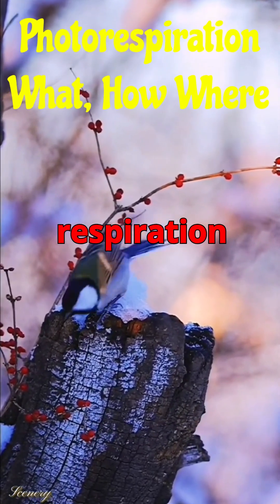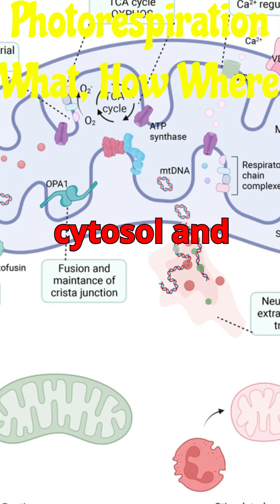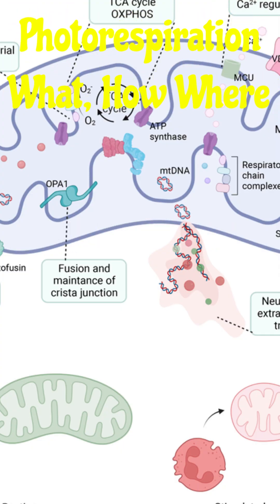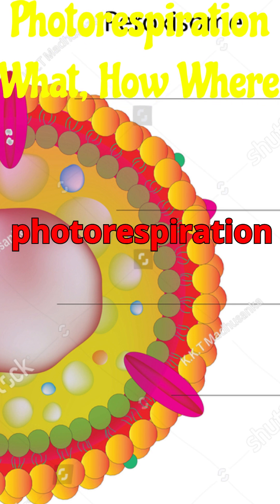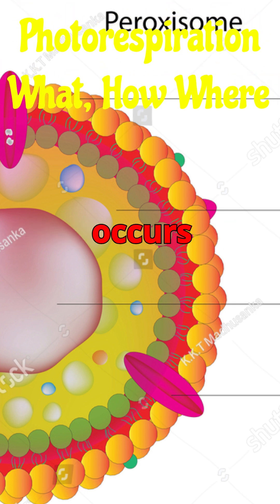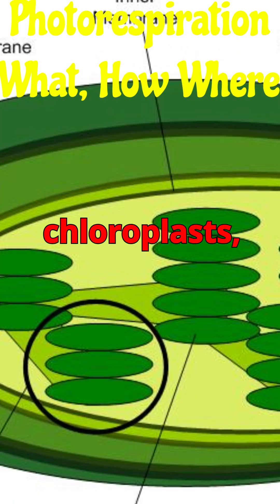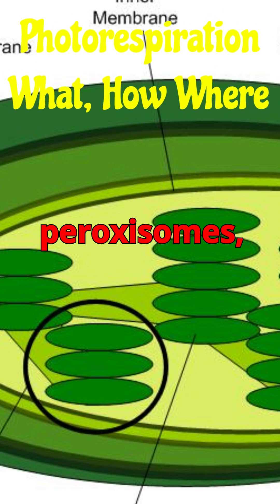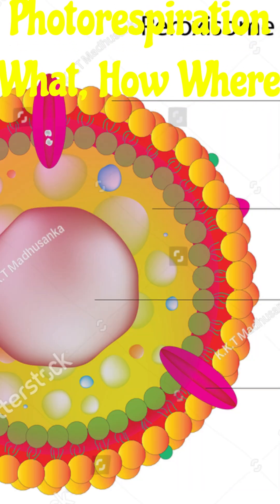Photorespiration How, What, Where & When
What are the organs of photorespiration?
Is photorespiration C3 or C4?
What is the photorespiration process?
What is photosynthesis class 11?